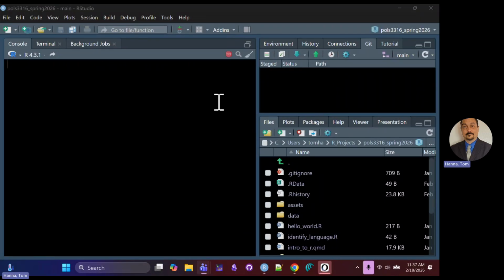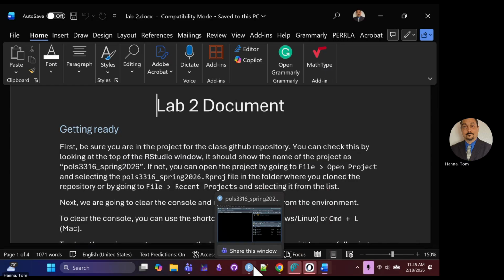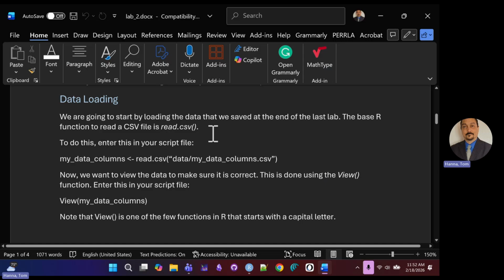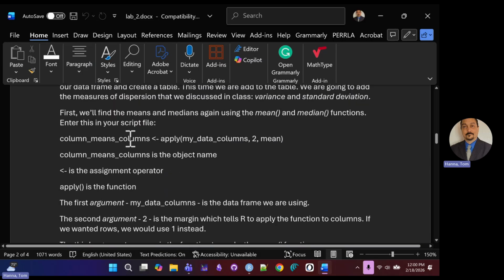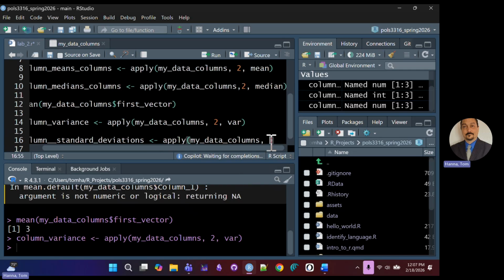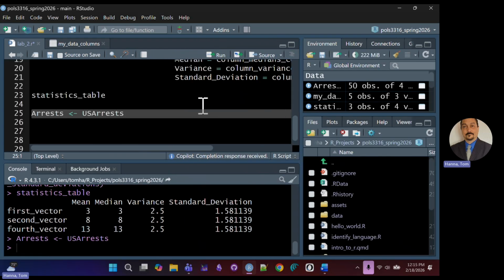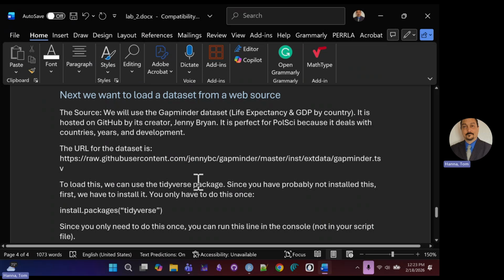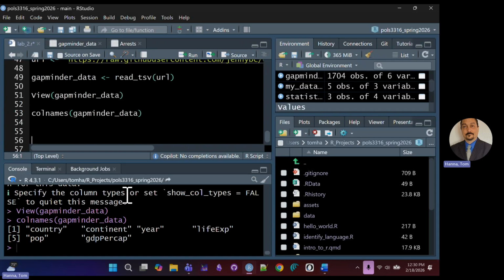POLS 3316: Lab 2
POLS 3316: Statistics for Political Scientists
Lab 2 - Loading Data in R
Includes short demo of Git pull, package install, using apply() and data.frame() to create a table of means, medians, variances, and standard deviations from loaded data. Includes loading a CSV file from disk, creating a dataframe object from a built in R dataset, and loading a TSV file from a GitHub file.